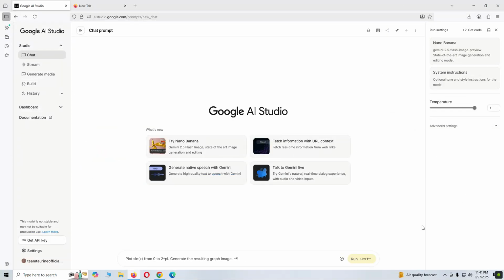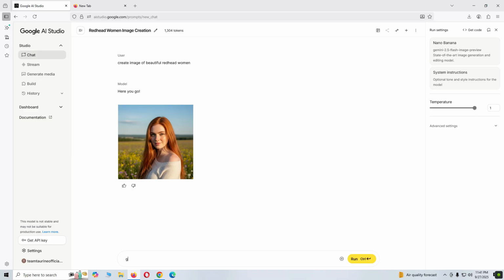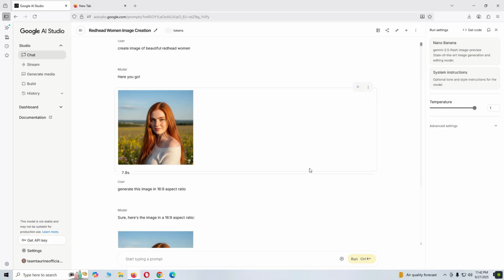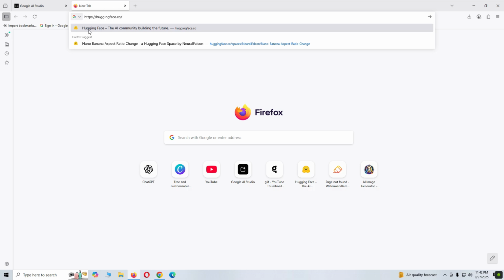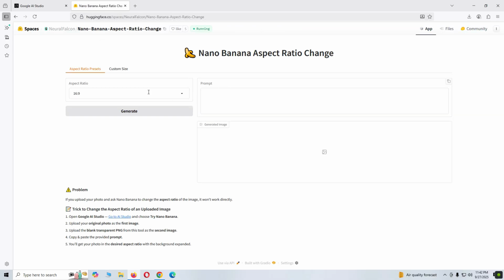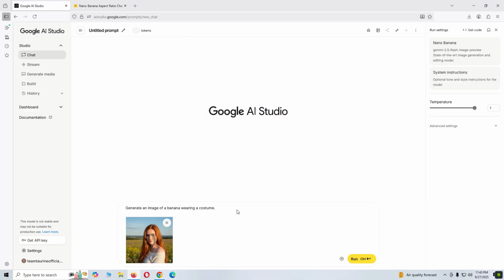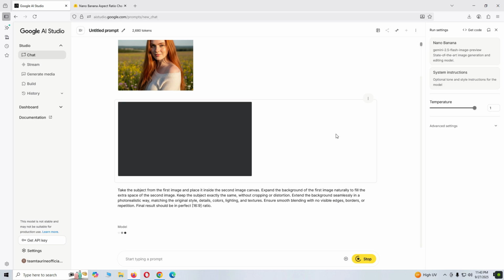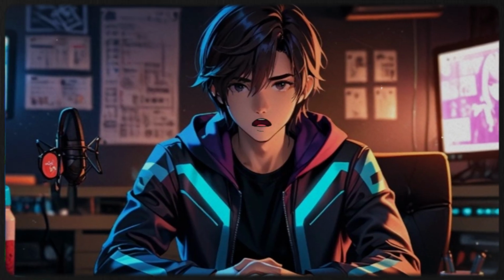How to Change Aspect Ratio in Nano Banana Google Gemini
in this This tutorial video i have explained how to change the aspect ratio in Nano Banana (Google Gemini). Follow my simple steps by step tutorial video to Change Aspect Ratio of you photos free of cost and fast.